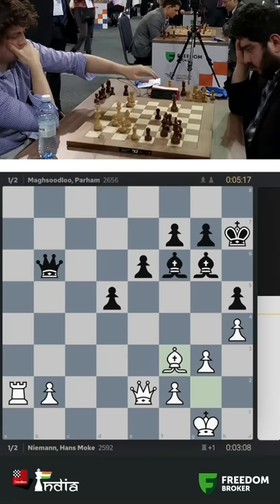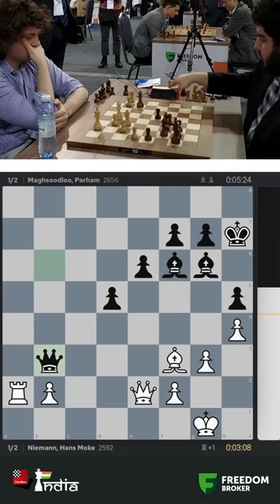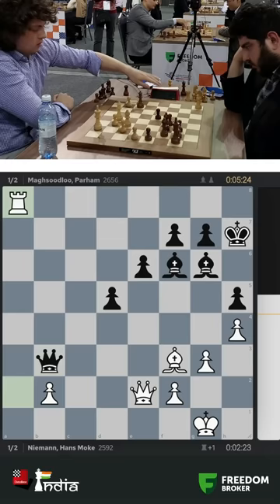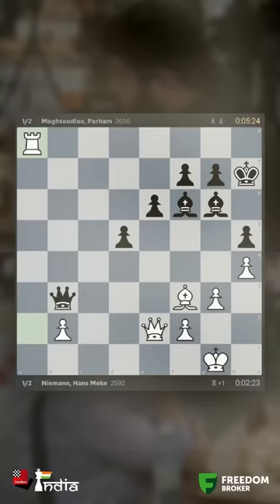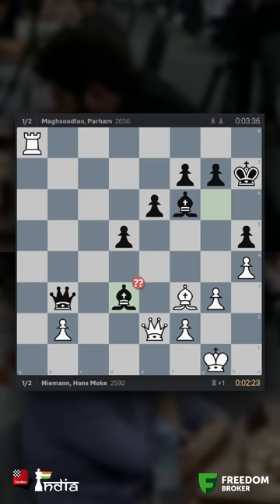Hans Niemann misses MATE in THREE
Could you find it?👀

ChessBase India Channel if it helped you to learn or improve chess. spare a moment to drop a review: